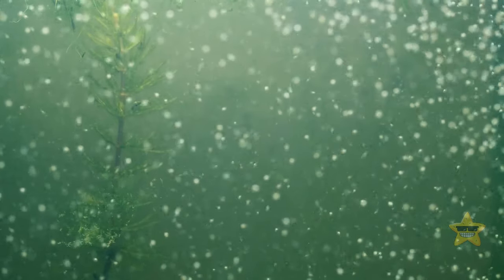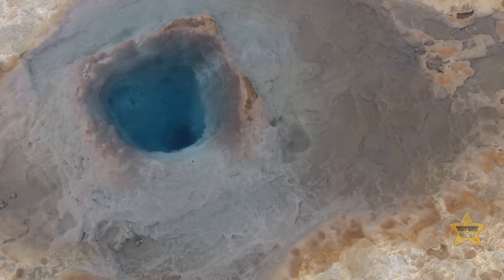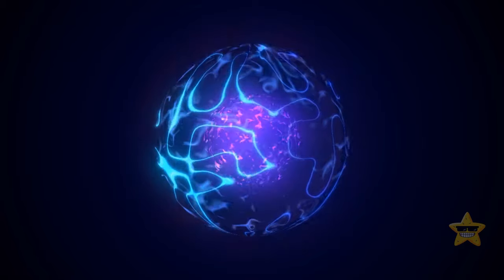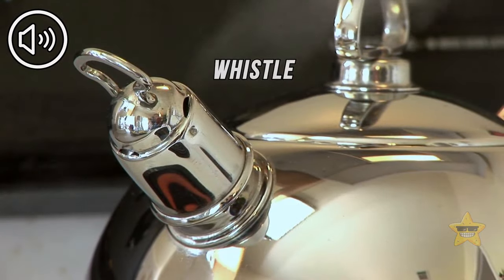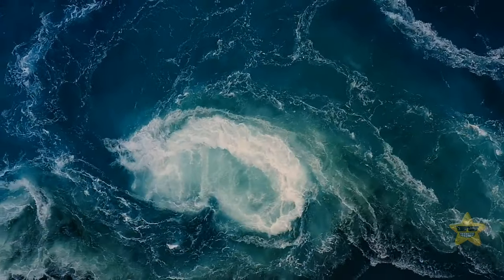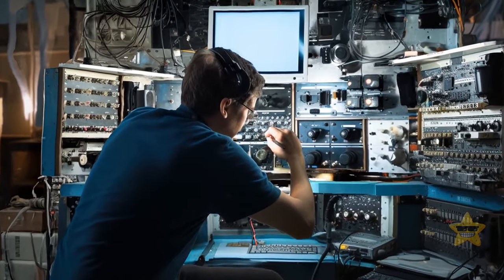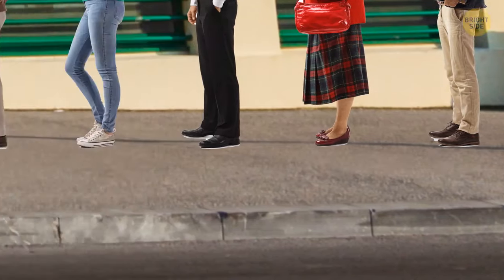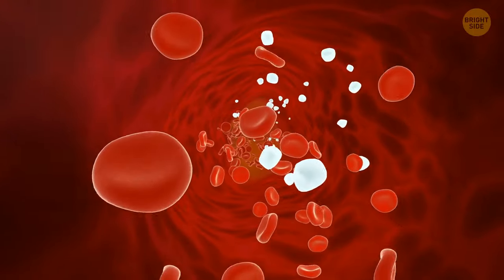The Real Reason Why We Don't Explore the Ocean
The ocean covers more than 70% of the Earth's surface, but we have only explored about 5% of it. Why is that? What are the challenges and dangers that prevent us from discovering the secrets of the deep sea? In this video, we'll explain the real reason why we don't explore the ocean more often and what we can do to change that.

TIMESTAMPS:
0:01 Why we are not exploring the ocean
09:05 Eerie sounds produced by the ocean
18:34 Flowers one should never touch in the ocean